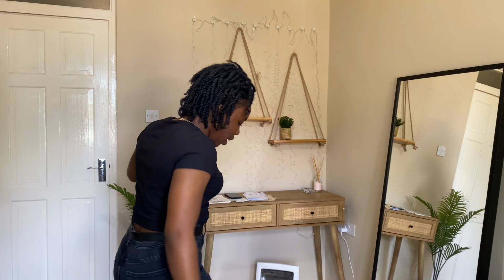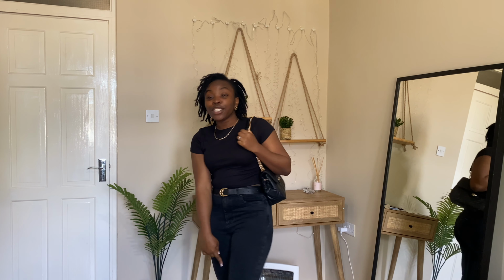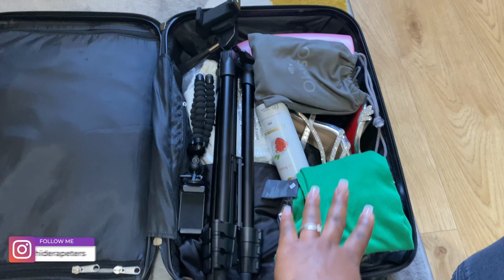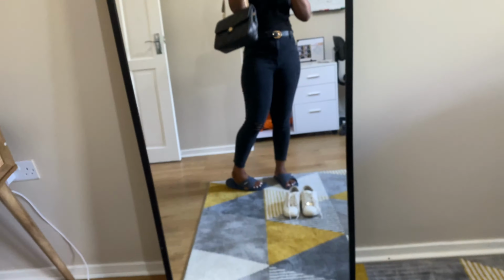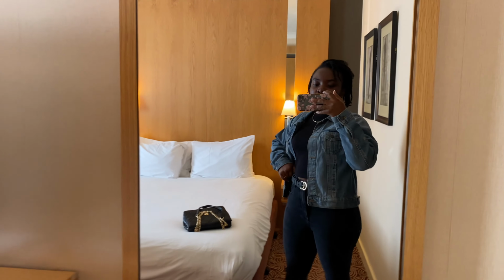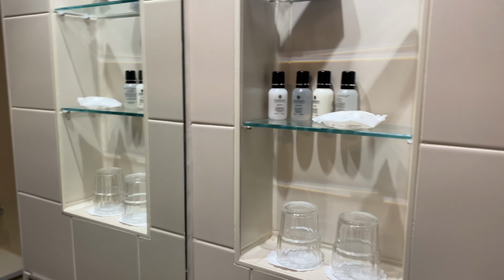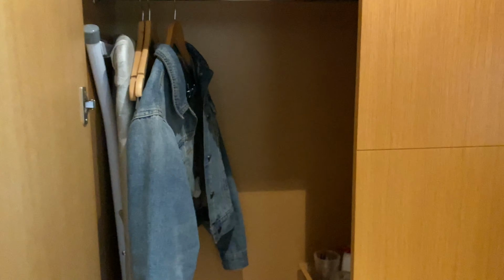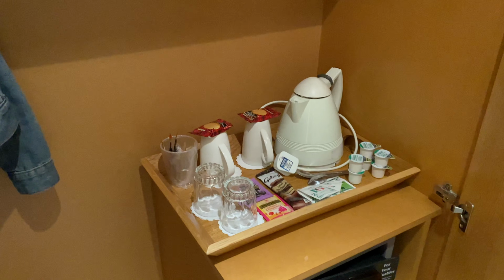WE TOOK A BREAK FROM ADULTING 😅 | Our £45 Spa Break: Bed & Breakfast, Self-care & More!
Hey, fam! I literally had the best experience over the weekend. In this vlog I take you along on a cheap spa break we found and we had the absolute BEST time.

TIME STAMPS
0:00 Introduction
1:36 Outfit check
3:33 Hotel room tour
5:22 Shopping
6:46 Dinner
8:13 Jacuzzi, Sauna, and Pool
9:05 Breakfast
10:19 Cost of spa break

COMMUNITY